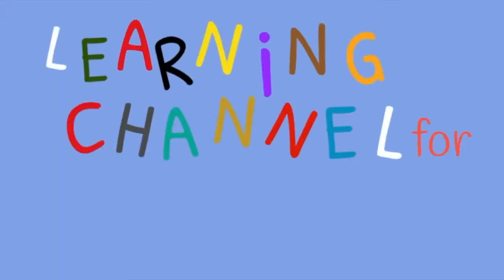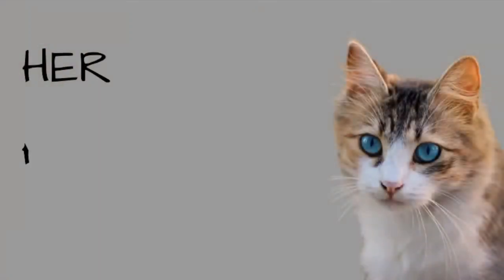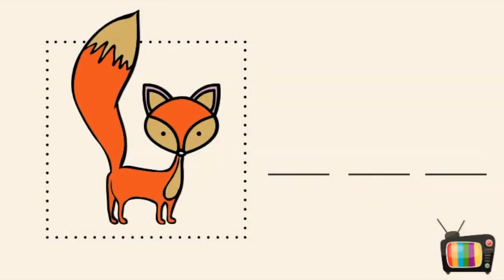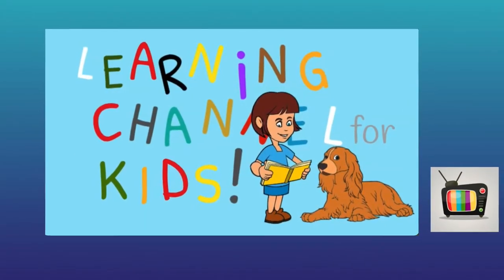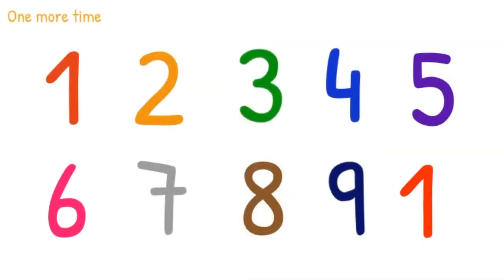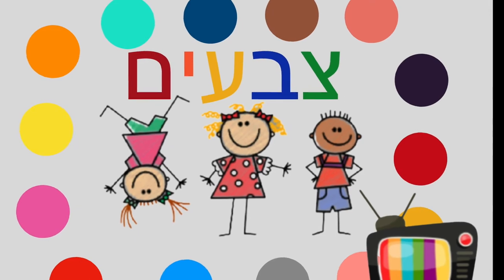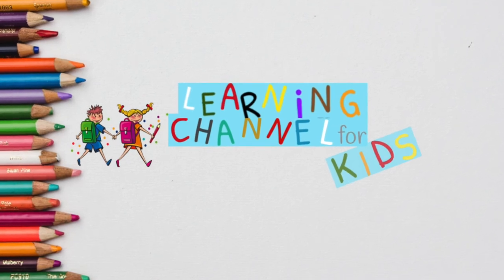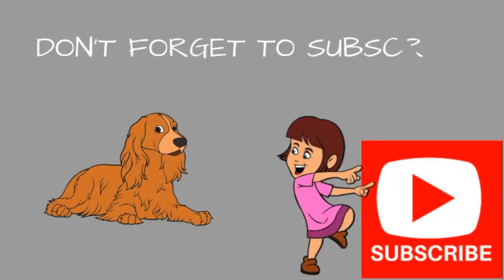Learning channel for kids intro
Welcome to the Learning channel for kids. We create videos for children focusing on reading skills, math and other fun materials mostly for kindergarten and grade 1.

We are an American family living in Israel since 2019. You can find also videos in Hebrew and Arabic on our channel. We have been learning both languages and as we practice them we create new videos.